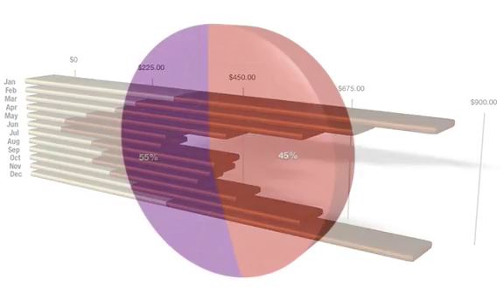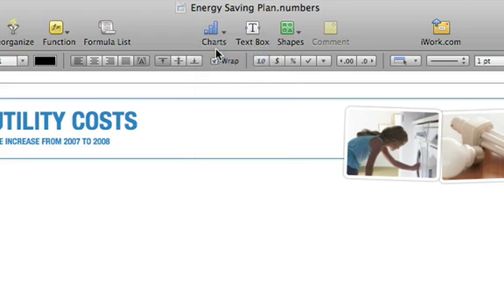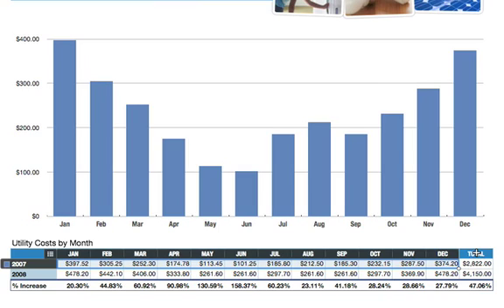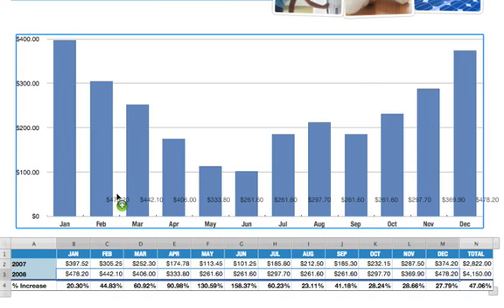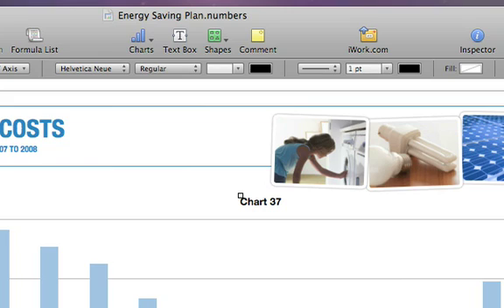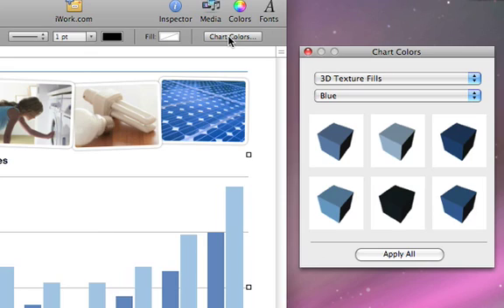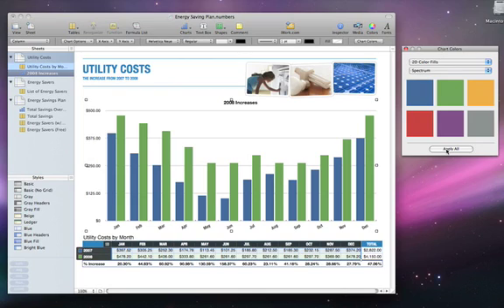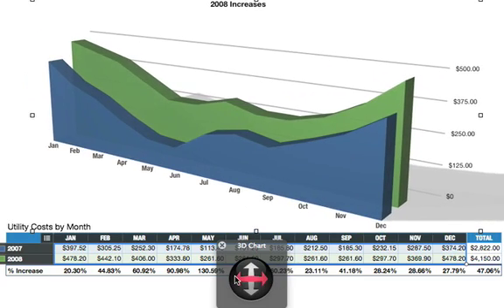Numbers09: B04 Create and Edit Charts CC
Numbers09: B04 Create and Edit Charts with subtitles